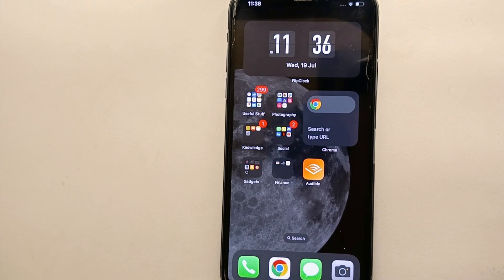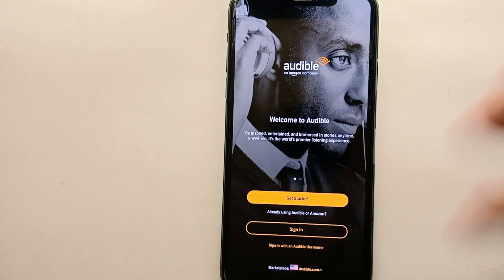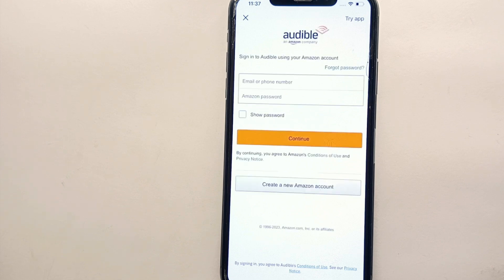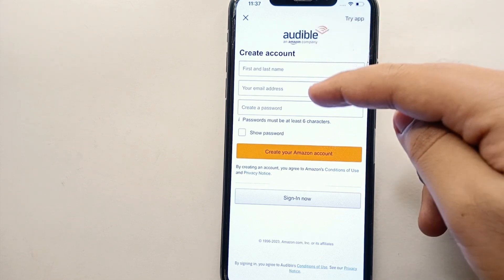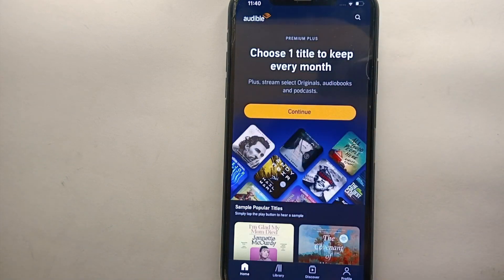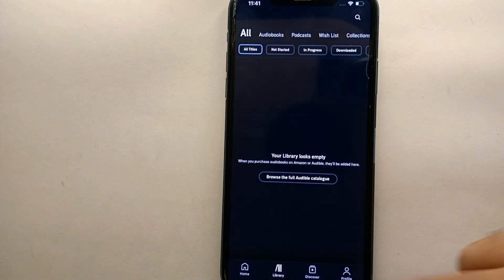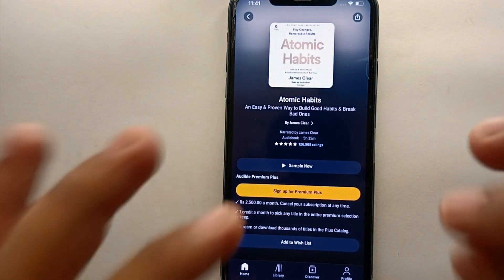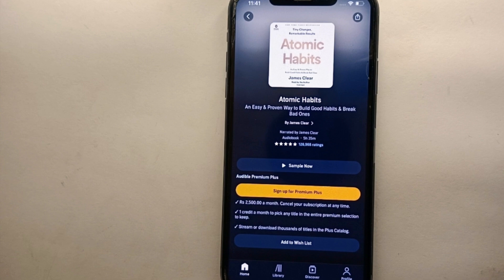✅ How To Create Account On Audible 🔴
About this tutorial:

Audible is a popular audiobook service owned by Amazon. The Audible app is available for both Android and iOS devices and provides a convenient way for users to listen to audiobooks on the go.

Key features and aspects of the Audible app include:

Extensive Audiobook Library: Audible offers a vast selection of audiobooks across various genres, including fiction, non-fiction, self-help, business, and more. Users can browse and discover new titles easily.

Audiobook Player: The app provides a user-friendly audiobook player with features like playback speed adjustment, sleep timer, and chapter navigation. Users can also bookmark sections for quick reference.
Get in touch!